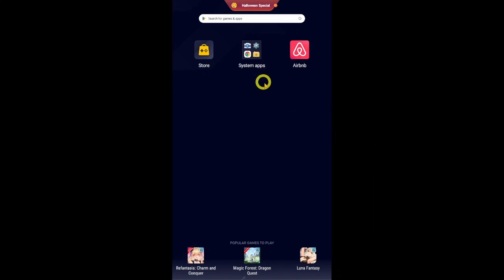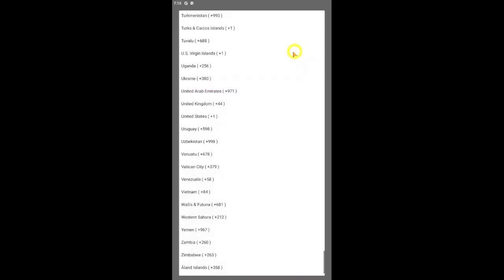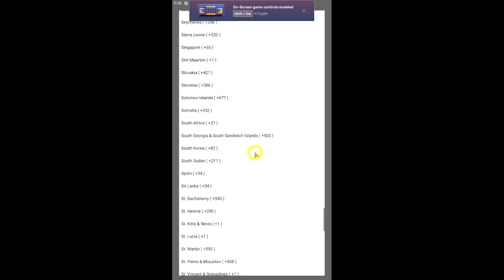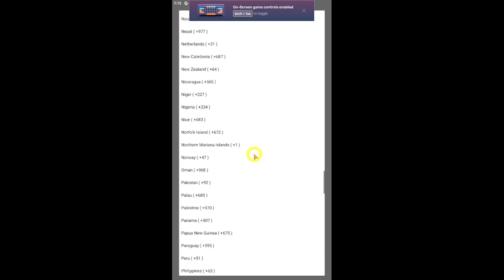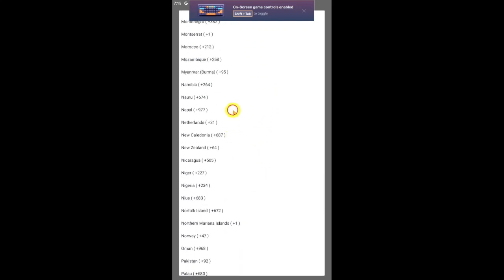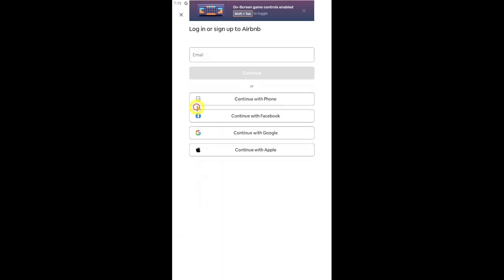How to Create Airbnb Account 2025?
Want to start using Airbnb for your travels or hosting? This step-by-step guide will show you how to create a new Airbnb account quickly and easily. Learn how to sign up using email, phone, or social media, set up your profile, and get ready to book stays or start hosting with confidence.

✅ Watch now to learn how to create your Airbnb account and start exploring amazing stays around the world!